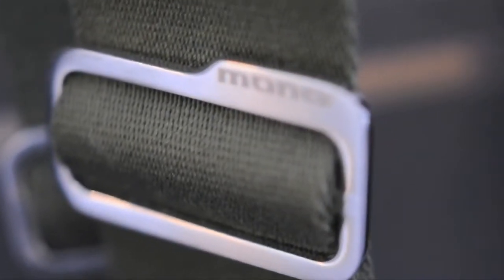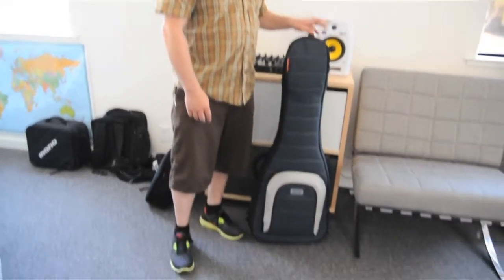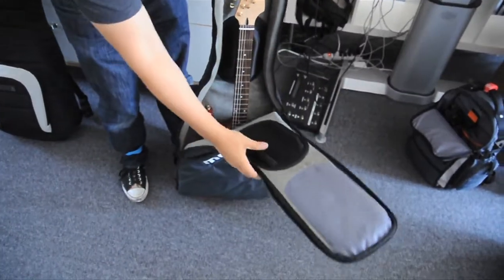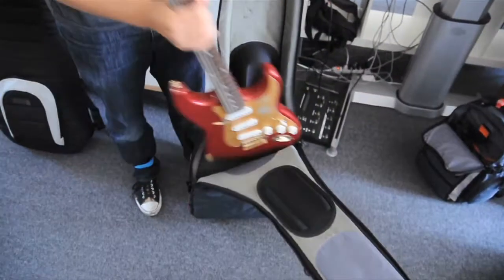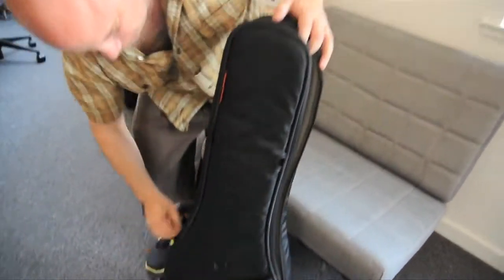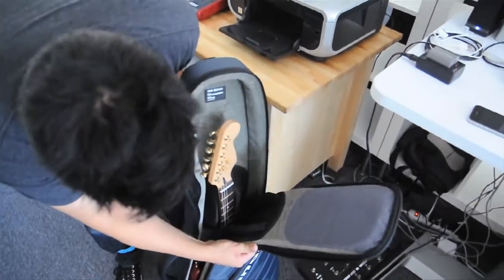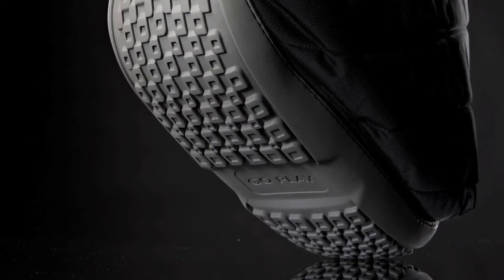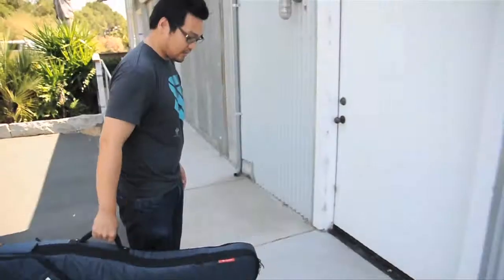MONO Vertigo™: Design Story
The Vertigo™ is the world's first Top-Loading™guitar case -- allowing upright access saves time and space during setup and teardown. The Vertigo also features The Boot™, a molded rubber sole to prevent damage on vertical drops. Inside, an automatic Headlock™ system protects the guitar's headstock and neck during big falls. Vertigo cases are available for electric, semi-hollow and bass guitars, and are compatible with the MONO Guitar Tick™, a detachable tool bag for storage of cables, small pedalboards and other necessities.